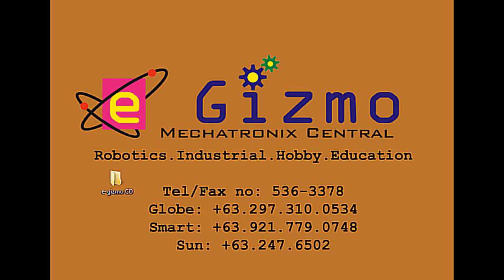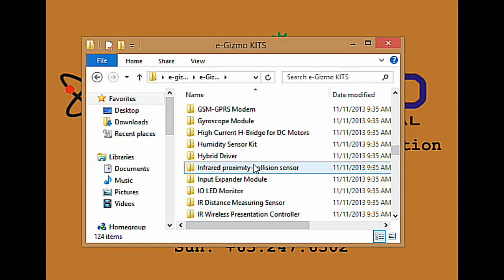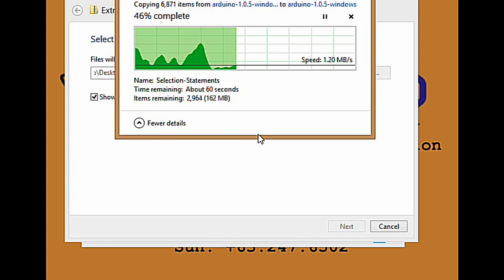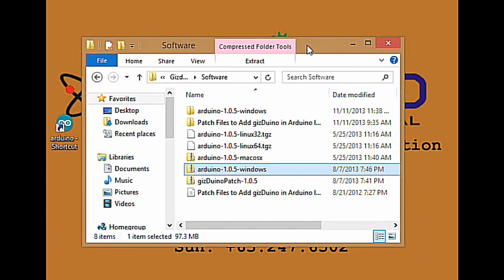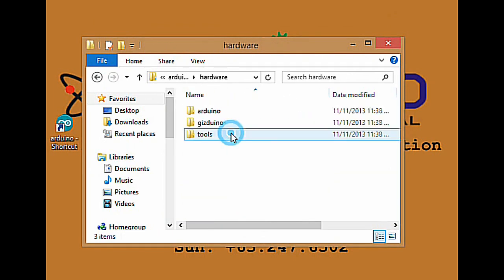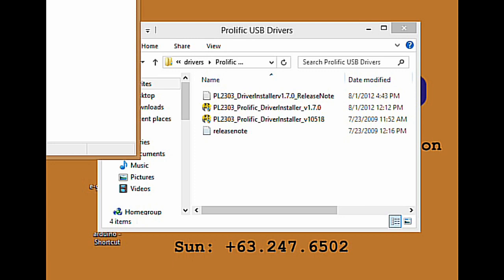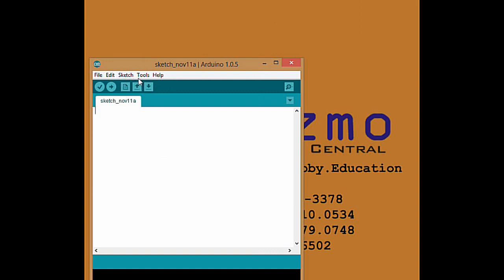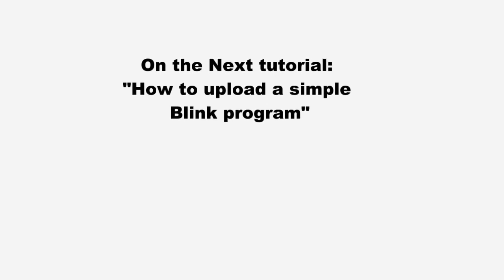Quick Start Guide (Arduino IDE)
A video tutorial on how to install the Arduino IDE, adding gizduinopatchfiles and the prolific driver installation with the Gizduino + atmega644 MCU board.

Video created by: Roma Mercado

Click here! for  Arduino 1.0.6 IDE :-D
Windows OS
Linux32
Linux64
MacOSx
gizDuino Patch files